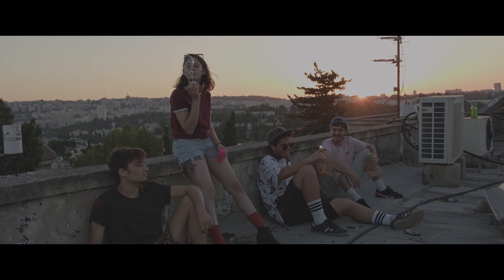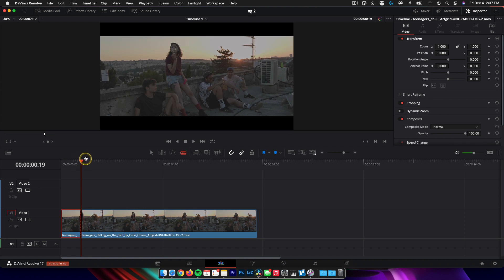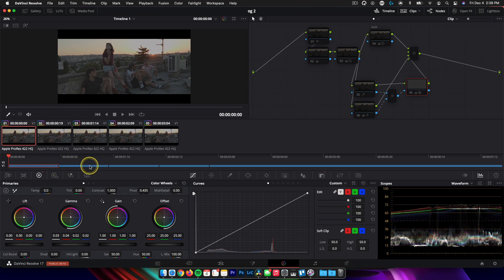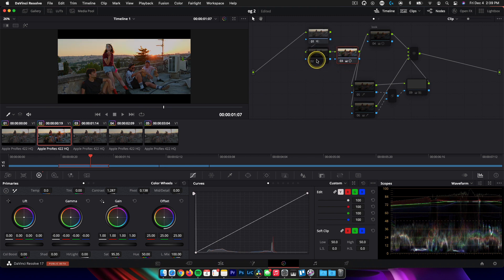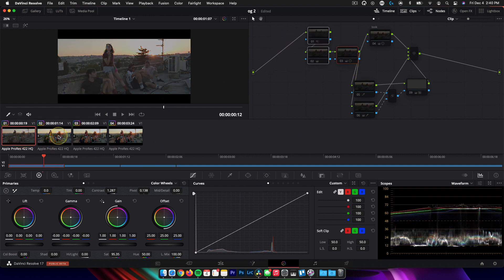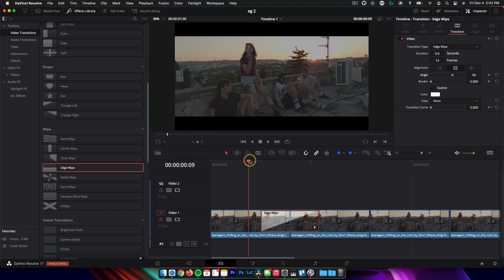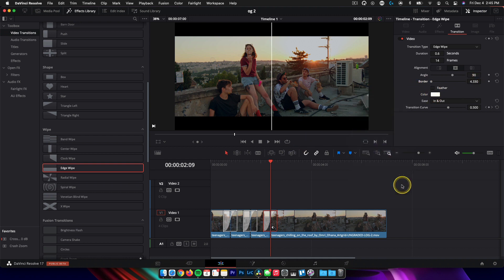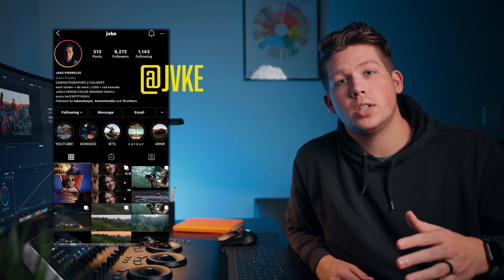The BEFORE AND AFTER Wipe Transition! DaVinci Resolve Tutorial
Easier than you thought! The BEST AND EASIEST METHOD!

GEAR I USE:

GRADING SUITE:
RESOLVE MICRO PANEL
RESOLVE MINI PANEL
REF. MONITOR: LG B9/CX
GUI MONITOR
PROPER GRADING BIAS LIGHTS
MASSIVE TIME SAVER!
COOL CLOCK
KEYBOARD MAT (RECCOMEND)

Camera + Lens:
Canon EOS R
Sigma 20mm 1.4
Sigma 35mm 1.4
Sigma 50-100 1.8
Atomos Ninja V

Microphones:
Rode NTG2
Cheap Rode
Better Rode

Camera Support:
Ronin M
Ronin M Handle
Cheaper Alternative^
Cayer Tripod
Fotga Matte Box
SmallRig Mount
SmallRig Rails
SmallRig Magic Arm

Lighting:
Aputure M9
Aputure MC
Cheap Lighting Setup
Aputure 120D Mk II
Cheaper Option^
Soft Box

Other:
SUPER HANDY TOOL
Gaffer’s Tape
Better Backpack
Nato Mounts
Hard Drive for Editing
Hard Drive for Backups